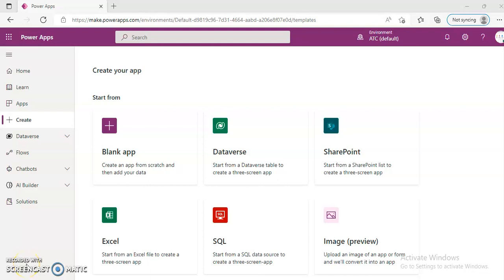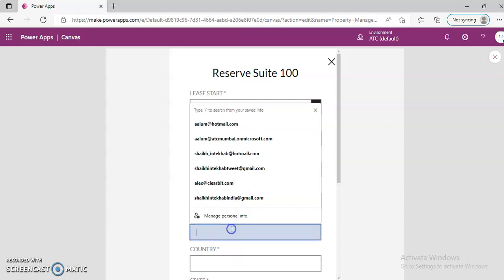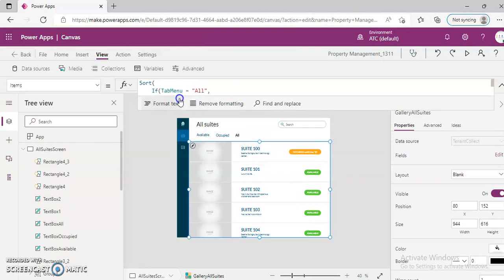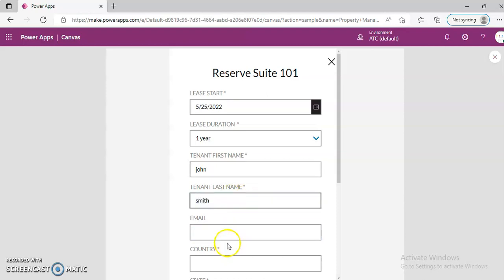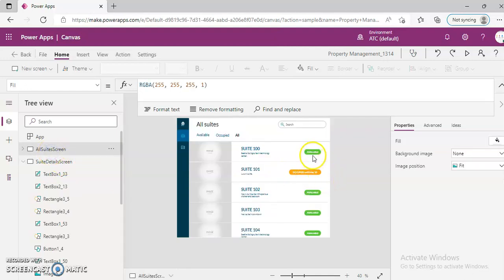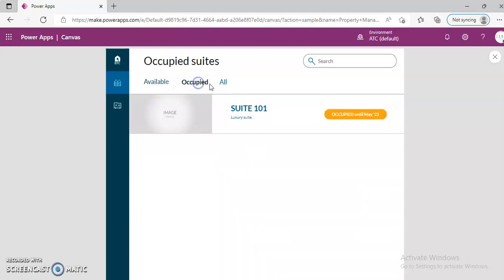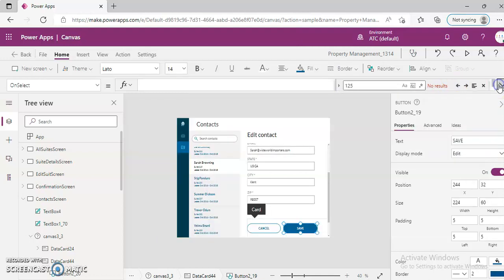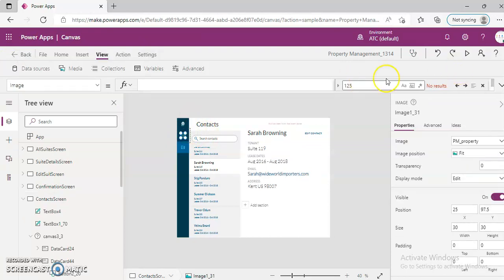Lesson414-Templates-Property Management-Power Apps 1000 Videos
Description-Templates-Property Management-414/1000 Power Apps Videos